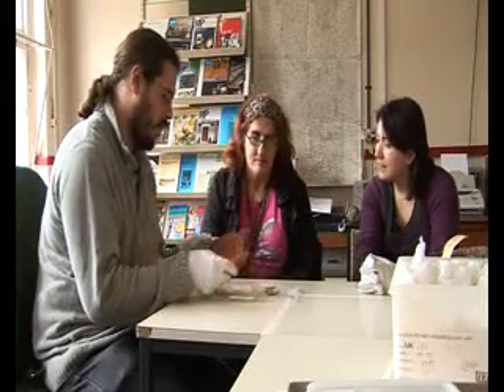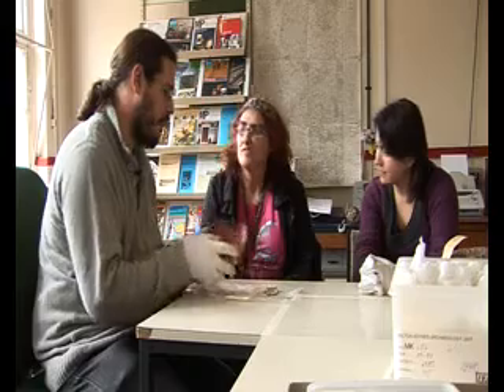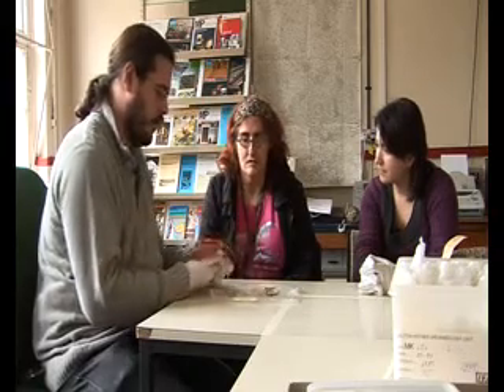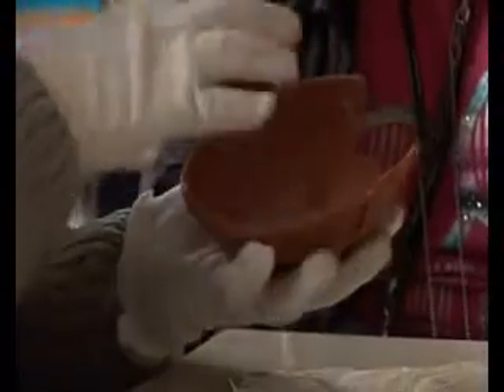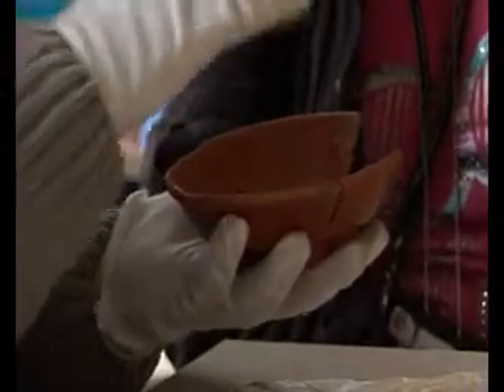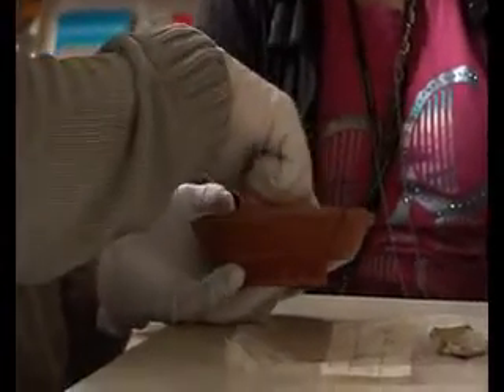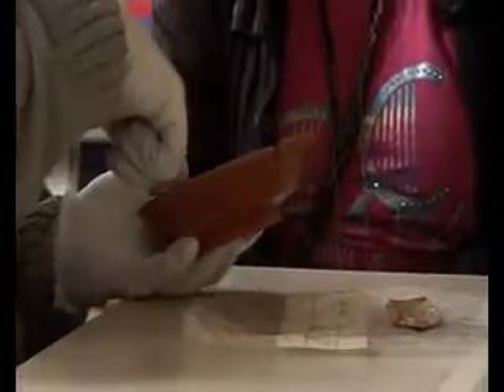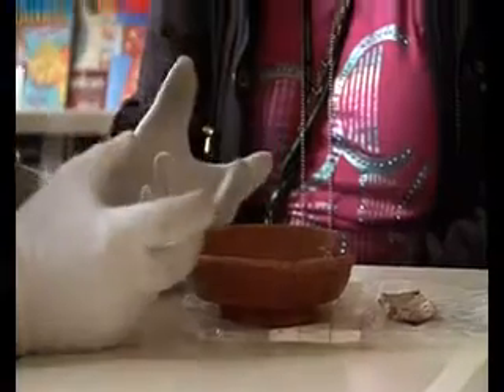Roman Bowl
Interview with Brett Thorn of Buckinghamshire County Museum about the Roman Samian ware bowl.